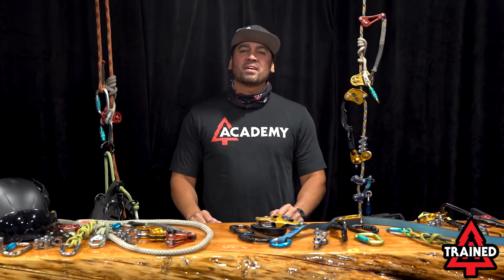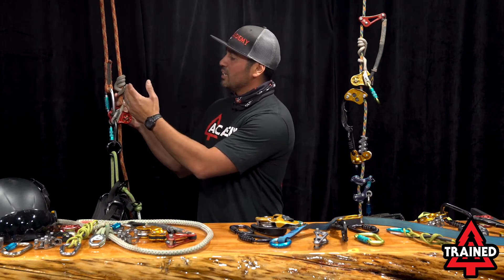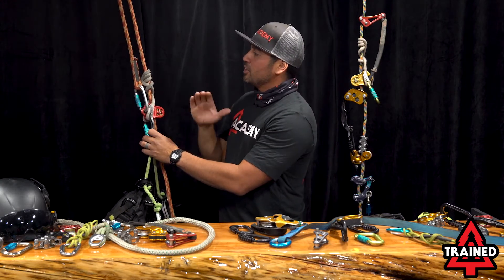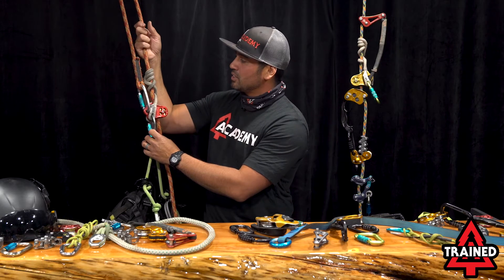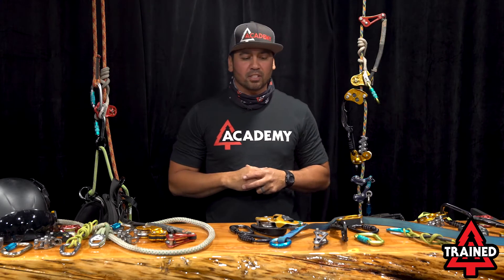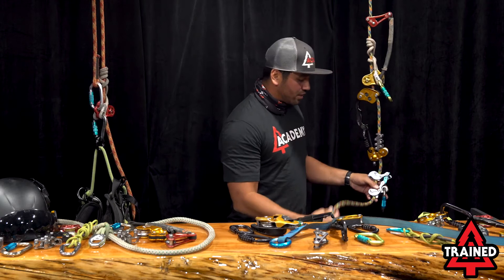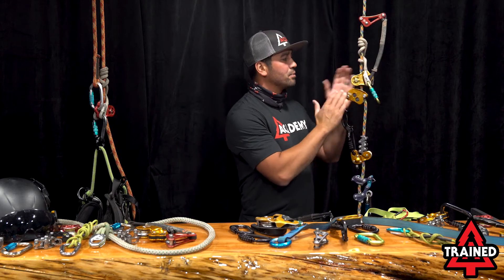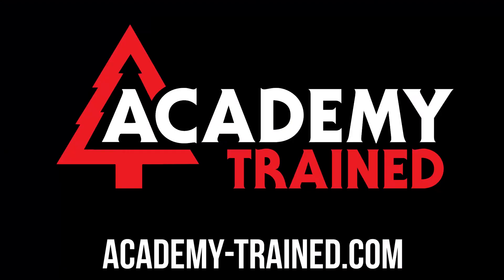COMPATIBILITY OF MRS (MOVING ROPE SYSTEM) AND SRS (STATIONARY ROPE SYSTEMS)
It’s all about Ropes & Friction Cords! In this episode, Jared walks through MRS and SRS set ups, sharing tips and recommendations to help you determine the type of climbing equipment that works best for you.